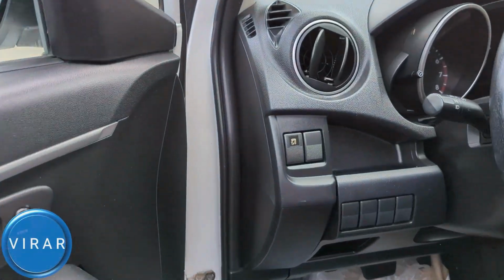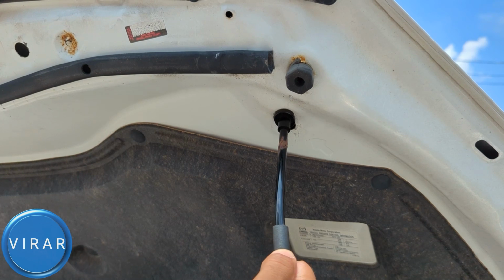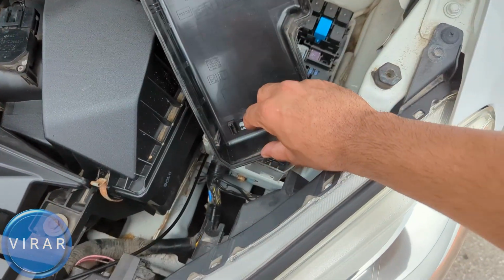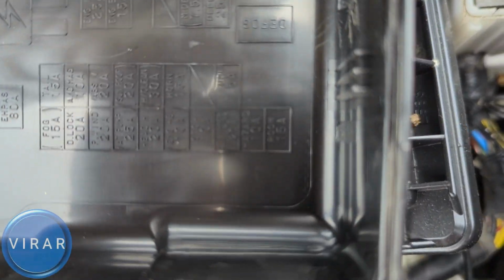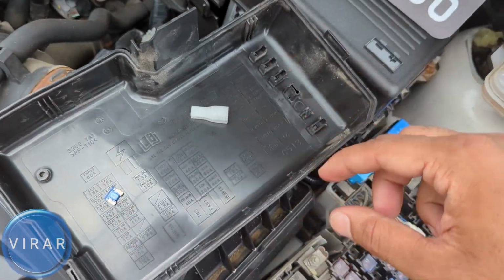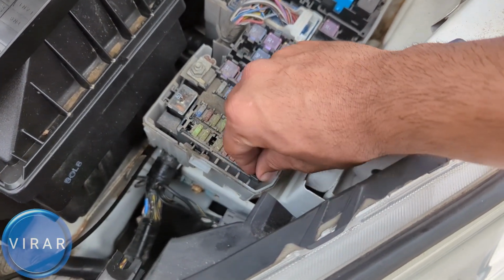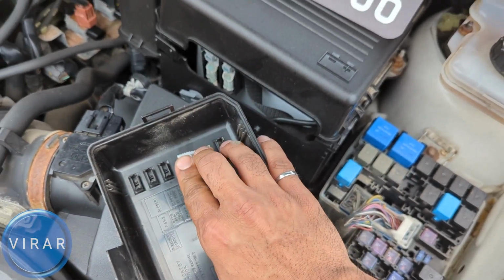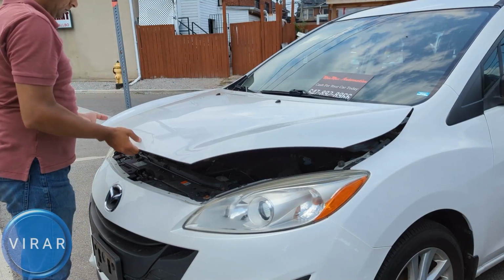No Interior Lights Working? Fixed! - Mazda 5 (2011-2017)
Interior Lights not working? Suddenly all the interior lights in the car have stopped working and not sure what might have caused it? Quite often the problem is a simple blown fuse and luckily the  2011 Mazda 5 /  2012 Mazda 5 /  2013 Mazda 5 /  2014 Mazda 5 /  2015 Mazda 5 /  2016 Mazda 5 /  2017 Mazda 5 comes with a fuse puller and a spare fuse that has the same Amp Rating as the interior lights fuse. In this video, I will show you how to access the fuse puller, fuse box, spare fuse and how to change the fuse. The process is very easy and it only takes about 5 minutes.